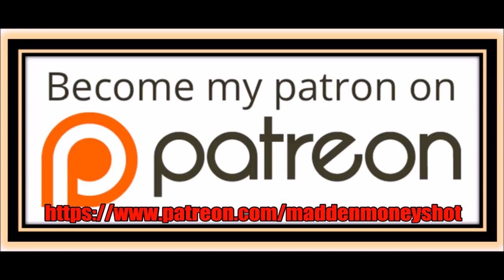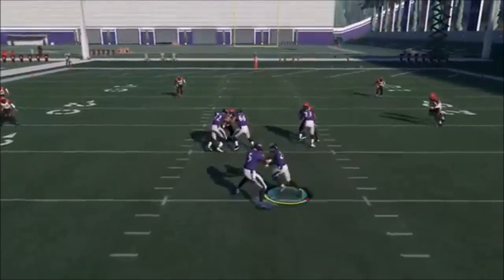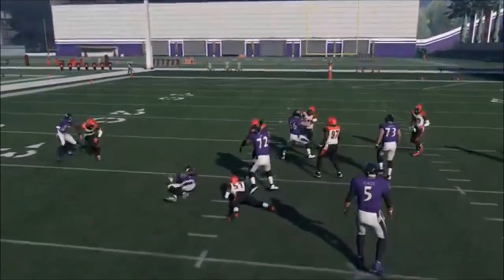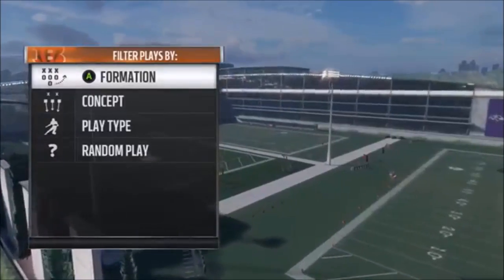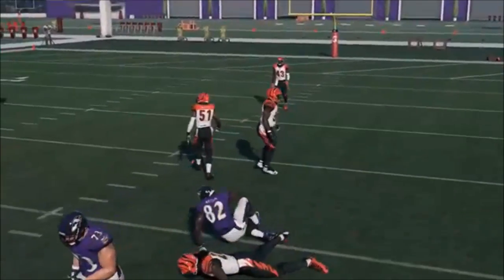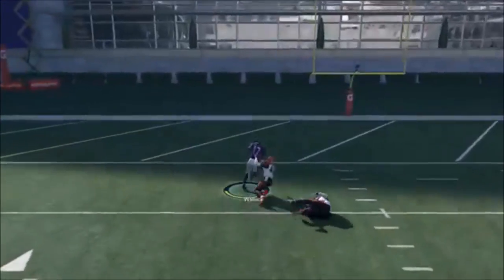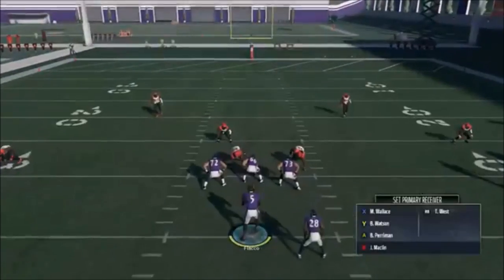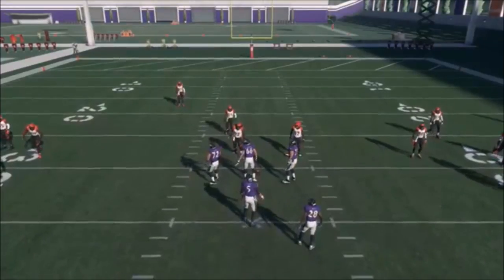CHEESIEST RUN IN MADDEN HISTORY GUN MONSTER LITERALLY CONTROLS THE DEFENSE MADDEN 18 BEST MONEY PLAY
Never seen a play that controls the defense like this...literally.  defending this is a guessing game